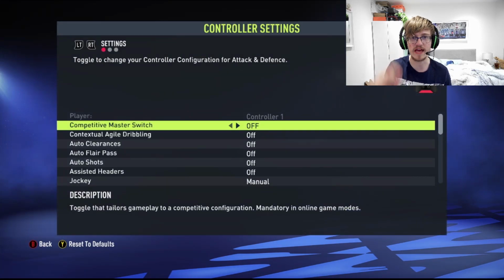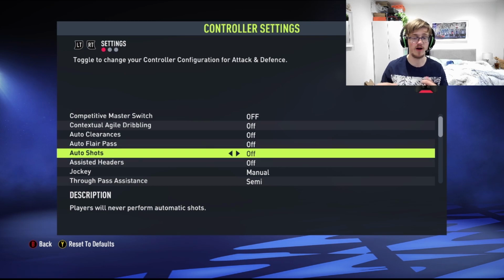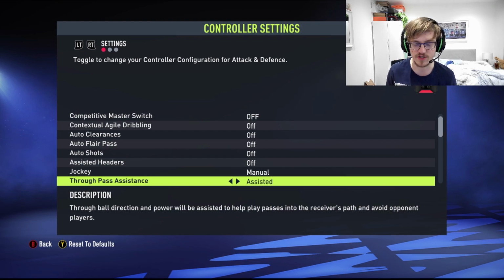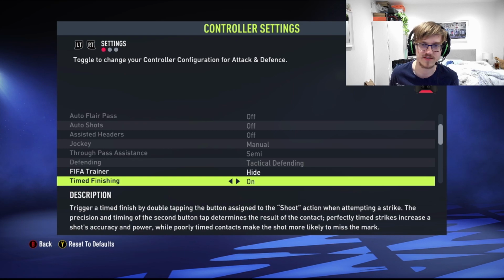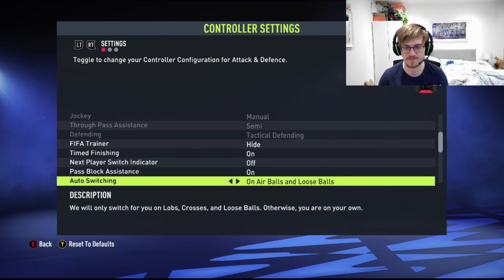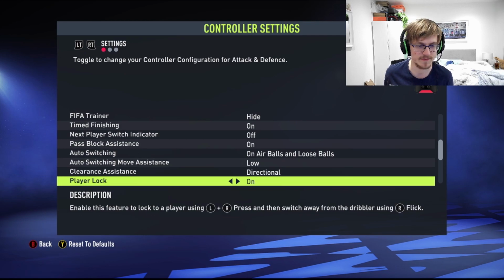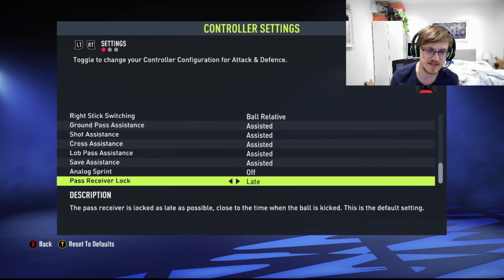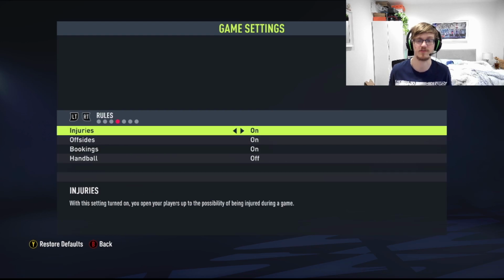BEST COMPETITIVE CAMERA AND CONTROLLER SETTINGS!! - HOW TO WIN MORE GAMES IN FIFA 22 ULTIMATE TEAM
If you are STRUGGLING to create chances then make sure to use THESE SETTINGS to WIN MORE GAMES on FIFA 22 Ultimate Team/FUT 22. These are the best settings currently available at the start of this game and hopefully you guys can let me know down below what you think of the FIFA22 game so far!

👍 Like the video if you want to see more! 👍

FIFA 22 Squad Battles
FIFA 22 Division Rivals
FIFA 22 FUT Champions
FIFA 22 Controller Settings
FIFA 22 Camera Settings

Video: BEST COMPETITIVE CAMERA AND CONTROLLER SETTINGS!! - HOW TO WIN MORE GAMES IN FIFA 22 ULTIMATE TEAM